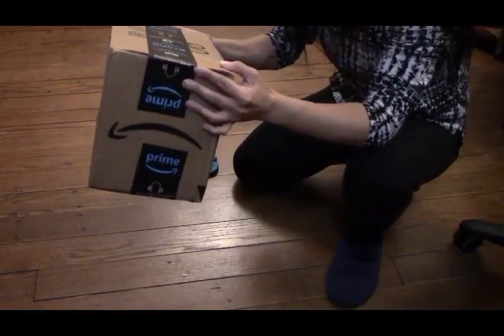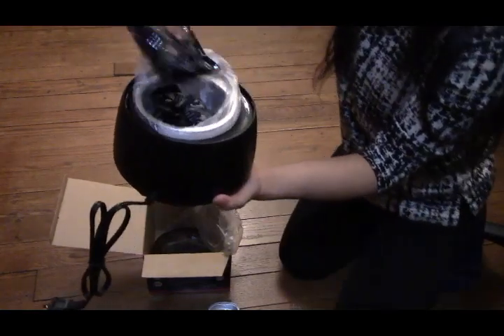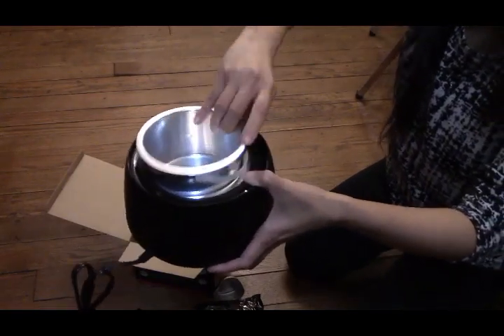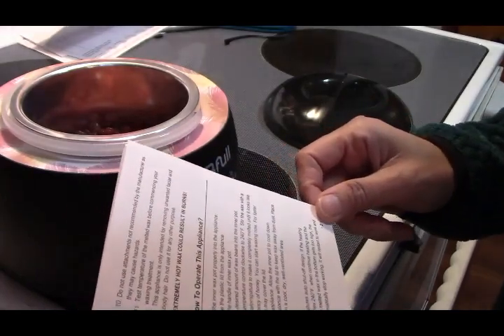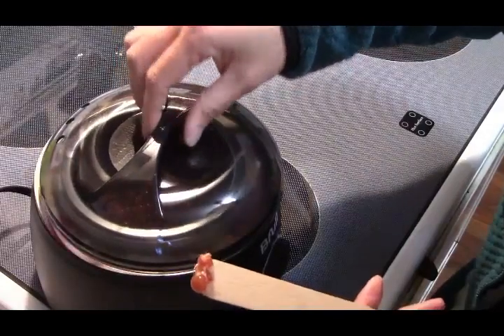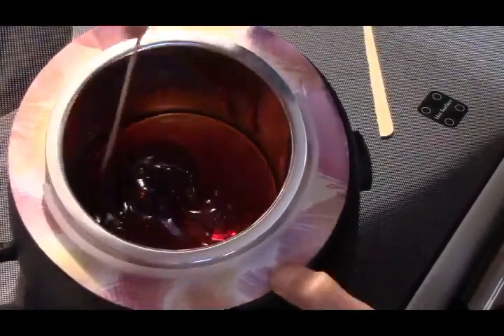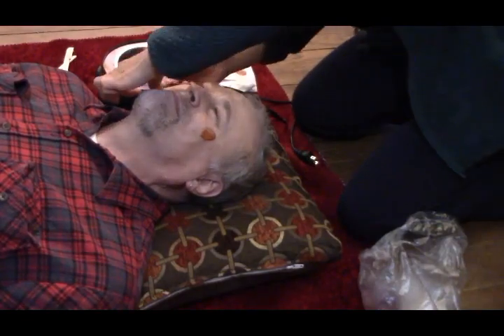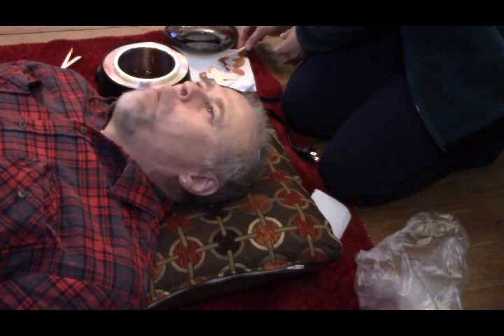Bfull Wax Heater Unboxing And Testing (2020)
I'm amazed with this dry wax pot, its cheap and its easy to use and works very good. Not painful at all. Works everywhere. Very in armpits, its quick and no pain. Lets see how long it will last, be back in several months.